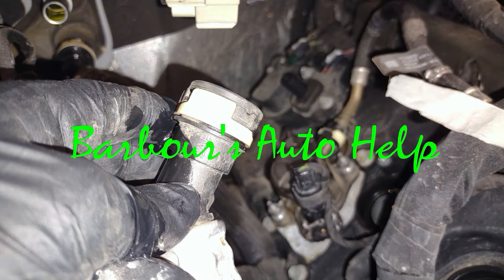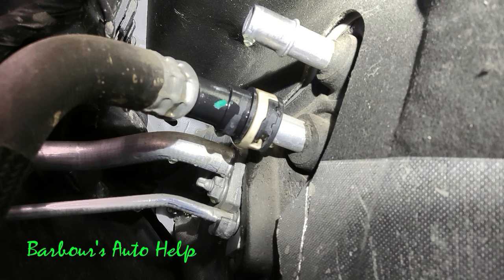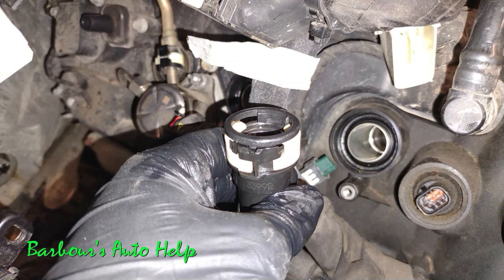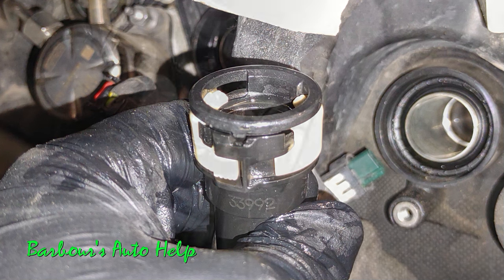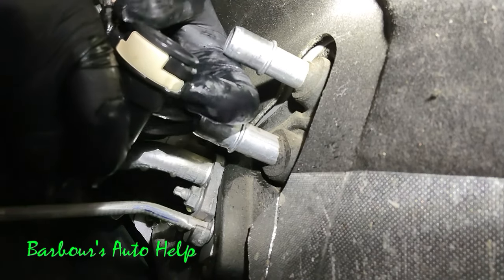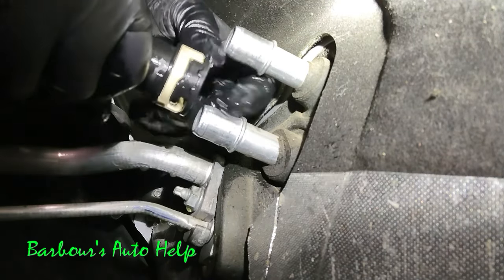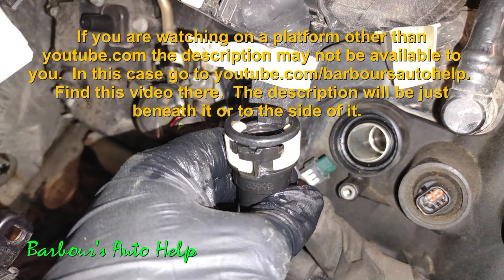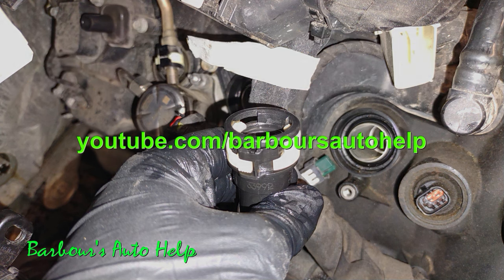Late Model Ford Heater Hose Quick Disconnect/ How To Disconnect and Reconnect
In this video I go over how to disconnect and reconnect a heater hose quick disconnect used on late model Ford vehicles.  I'm seeing this style heater hose quick disconnect used more and more by Ford, especially on the F150 and Expeditions.   This style quick disconnect is also used on other components of the cooling system besides the heater hoses.

The process is very simple.  simply manipulate the white lock ring in a counter clockwise rotational manner using the serrated surface of the lock ring.  Once the lock ring is spread then you can remove the quick disconnect from the heater core or component.  Sometimes wiggling the quick disconnect in a rotational manner helps.

Note: For whatever reason Ford is using all sorts of new quick disconnects on their cooling, fuel and evap systems on their later model vehicles.  Please see playlists below for information concerning other quick disconnects that you may need help with.

Warning! Working on cooling systems can be especially dangerous.  The coolant in a cooling system can exceed 200 degrees F and is usually under pressure.  If caution and care are not used  when repairing any component of a cooling system injury can result.  Be sure that the cooling system is totally cool and depressurized before removing or disconnecting any components in the cooling system.  It is recommended that the vehicle be given a chance to cool down with the engine not running for at least 2 hours before opening the cooling system. Use caution when removing the radiator cap or coolant reservoir cap to depressurize the cooling system.  The system could still be under pressure even after it has cooled for 2 hrs.  Please refer to your repair manual and owner's manual for more safety instructions and information on how to safely remove your radiator cap or coolant reservoir cap.  Instructions on how to safely remove radiator cap or coolant reservoir cap not given here.